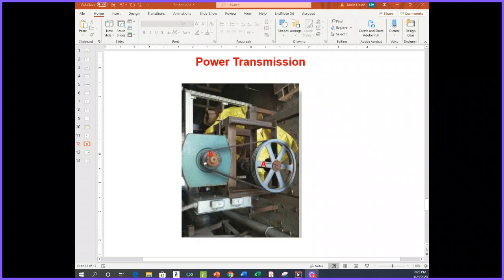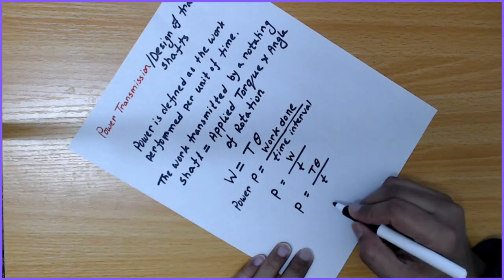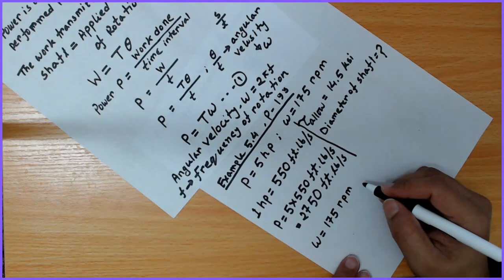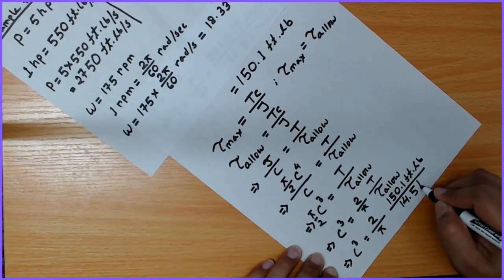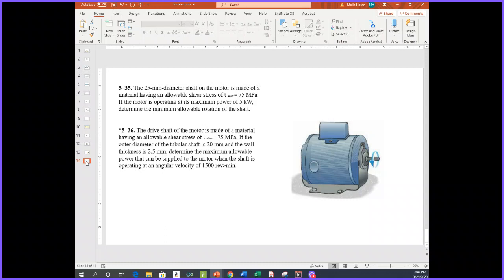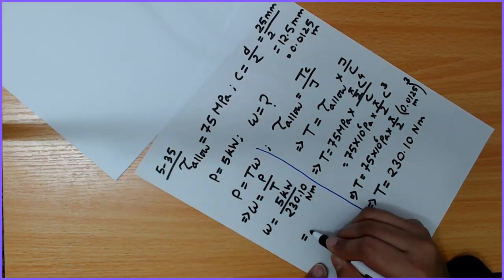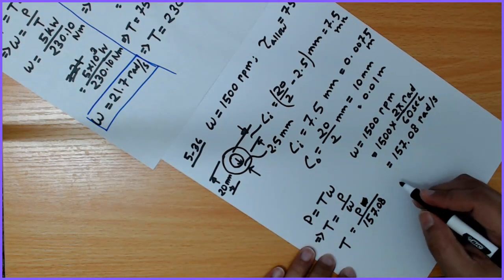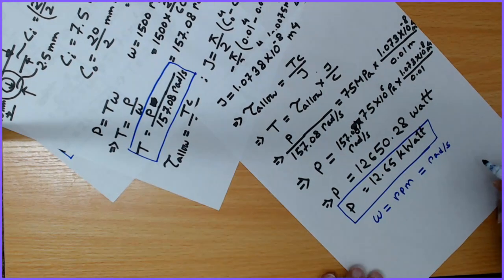Lecture 3 (Torsion) Date 3-30-2020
This is a part of Torsion Lecture. In this part, I discussed power transmission. I also solved example 5.4 (page 193) and problems 5-35 and 5-36 (Page-202).